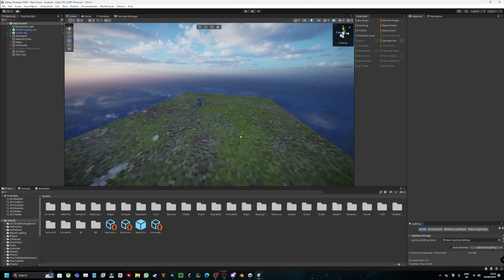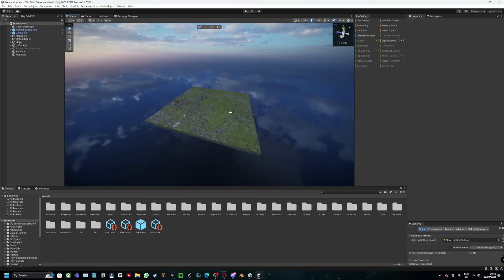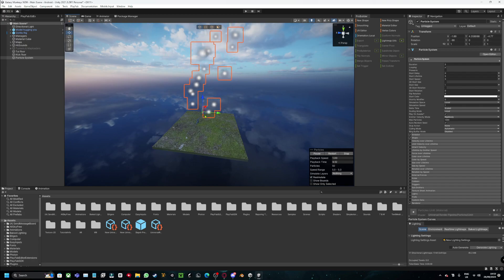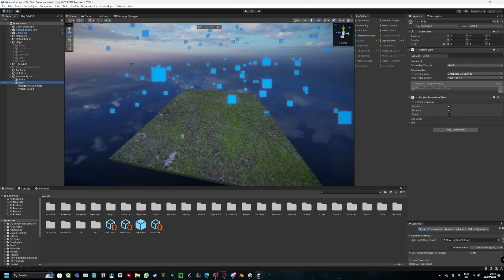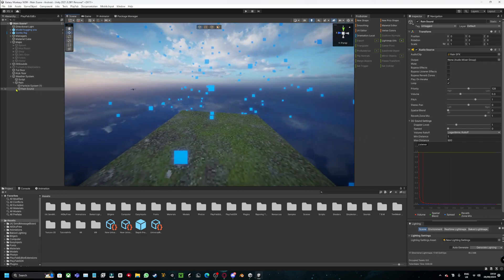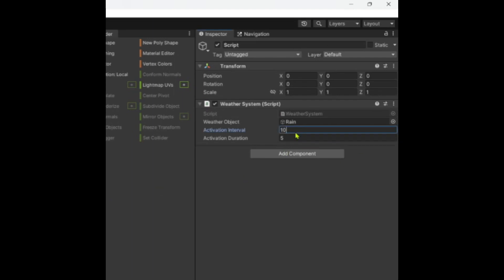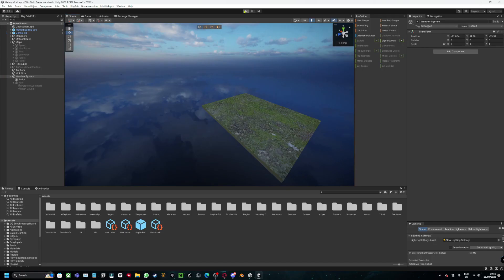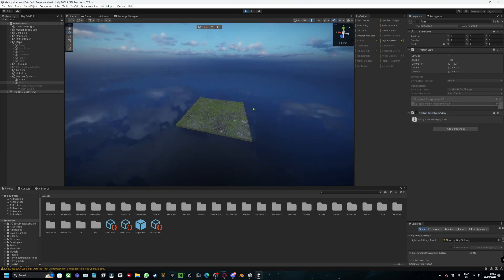How to add a weather system to your Gorilla Tag Fan Game